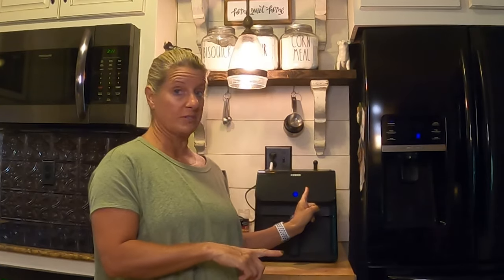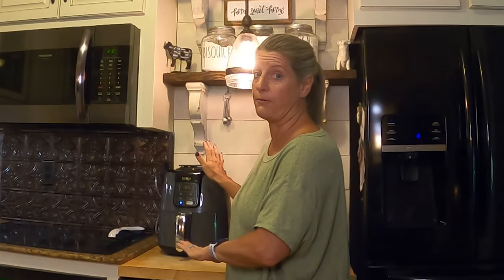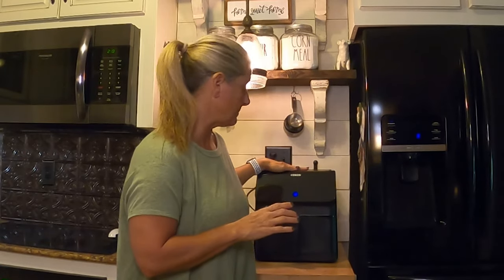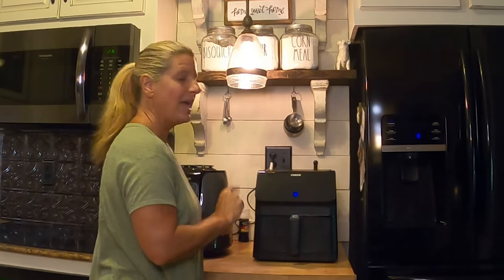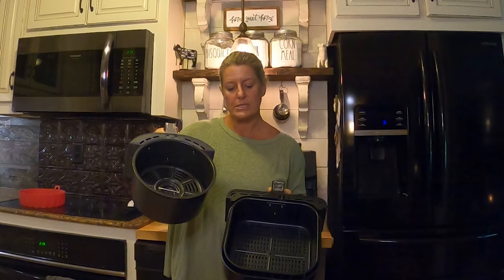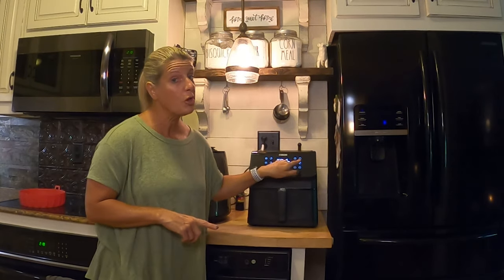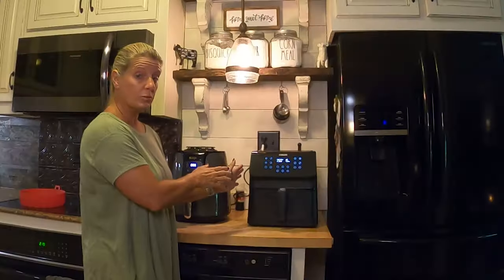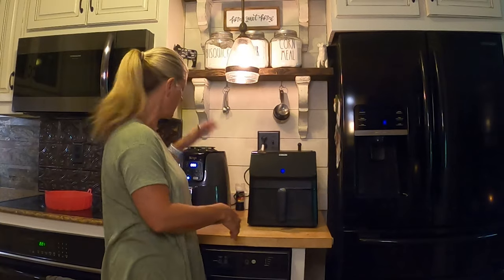2 CENT Tuesdays - Cosori Vs Ninja Air Fryer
Cosori WIFI (Never used but it's on sale right now)

I hope you really like 2 Cent Tuesday. Where I give reviews, advice, and just my 2 Cents. I have really enjoyed making these because I would think of small things, I would like to share but didn't have enough content to fill a full video. So, these have been great. If you have anything you would like me to research or test out let me know.

Premier Pro

2 CENT Tuesdays - Cosori Vs Ninja Air Fryer